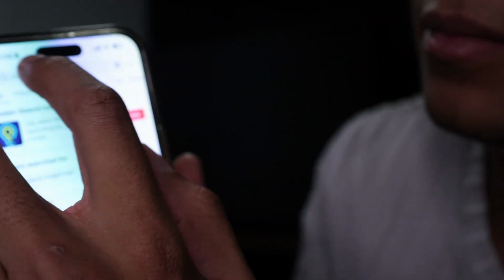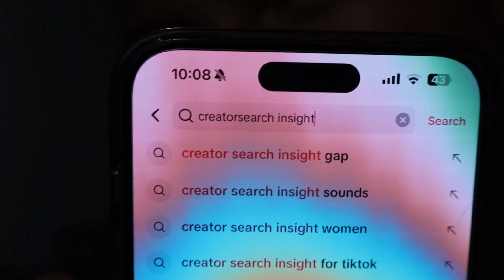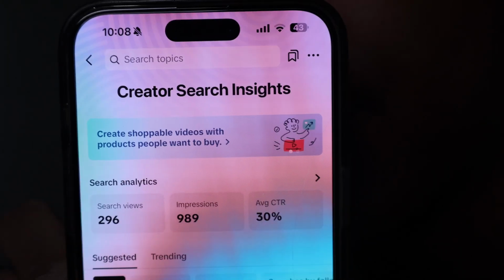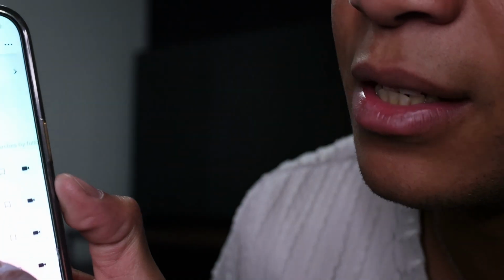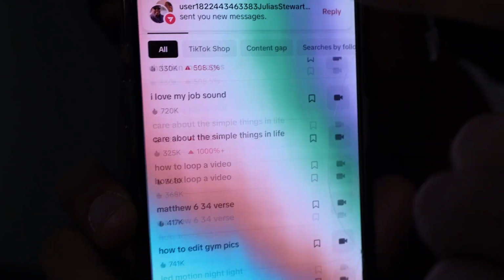How to write a new york times #1 best seller using OTHER PEOPLES IDEAS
My Equipment 🎥

My Main Camera
My B Camera
Suction cup camera mount
Lens Used
My Lav Mic Setup

Learn to become a full-time PAID Creator:

Vidiq (For learning to become a youtuber) *Literally everyone uses this*

Hello and welcome! I'm William Stewart, and I'm here to help you master the art of reality creation. On this channel, I share the tips and tricks I've discovered on my self-discovery journey to help you navigate life with ease and intention.

I've traveled extensively, spending tens of thousands of dollars on personal development courses and spiritual experiences. Through the power of positivity and the law of attraction, I've turned my dreams into reality. From living in an RV and traveling the entire US twice to journeying with just a car and having incredible experiences, my adventures have given me a unique perspective on life.

I've lived many lives—from sergeant in the US Army to wanderlust traveler, university student, realtor, business owner, and car flipper. With friends all over the world, I've had amazing experiences that continue to shape my views and content. Now, as a digital nomad, I travel between Utah, Nevada, and California, and this fall, I'm heading to Europe to work full-time as a coach, digital nomad, and media marketing specialist.

My mission is to help you consciously create your world by learning different perspectives and shaping your life deliberately. Whether you're looking for spiritual, emotional, or financial guidance, my goal is to provide the right help at the right time.